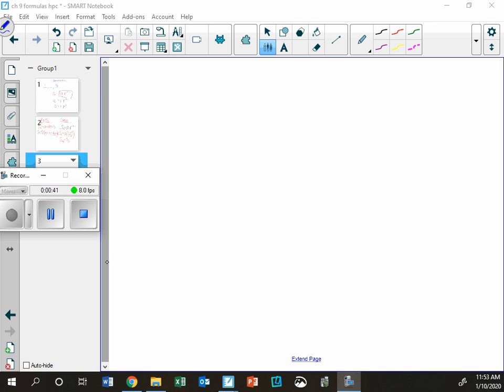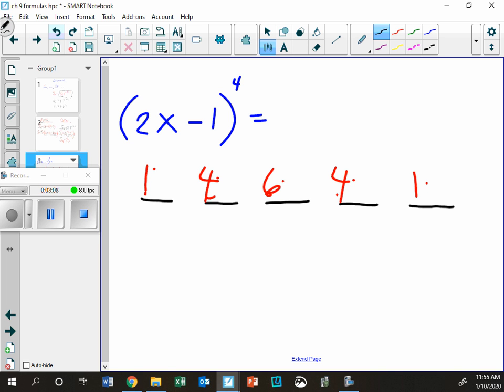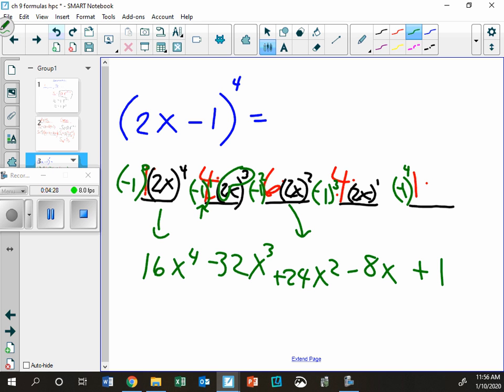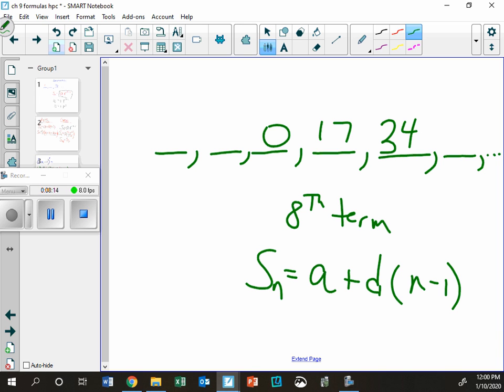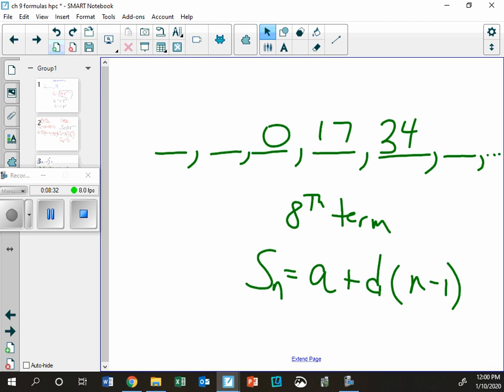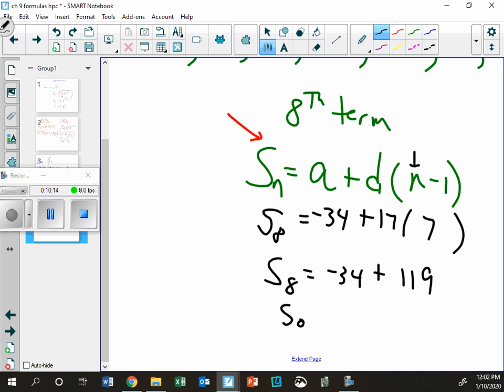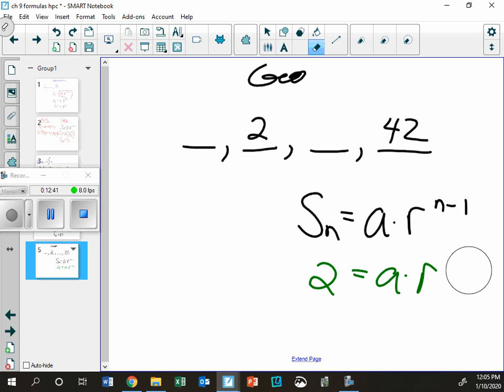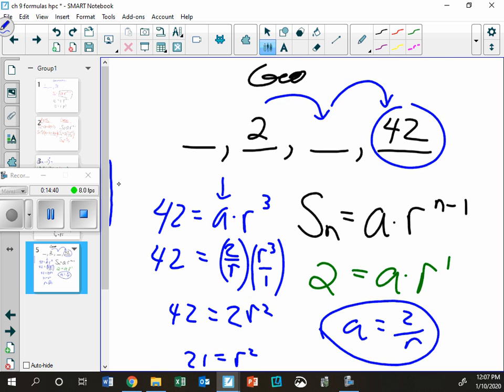January10 hpc a little review for ch 9 and a formative quiz day